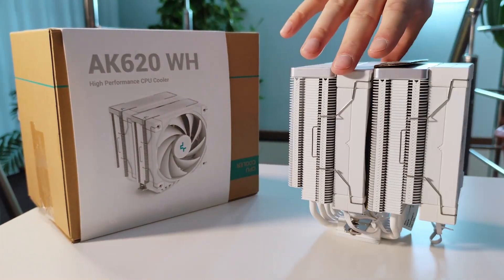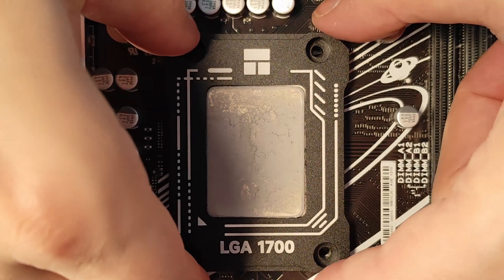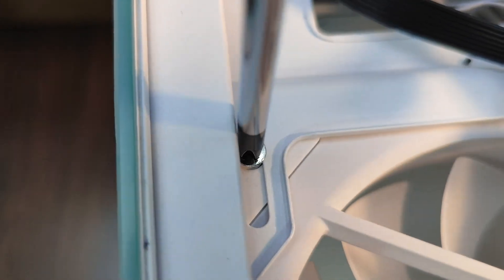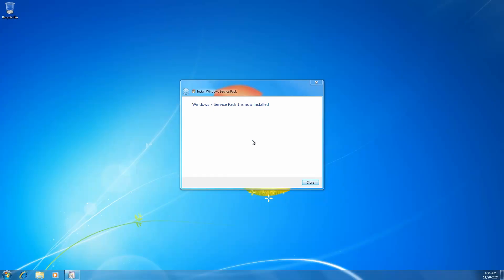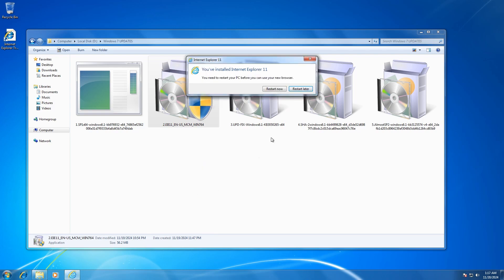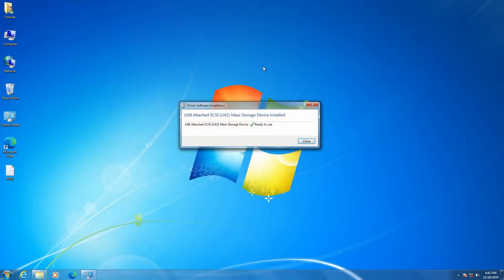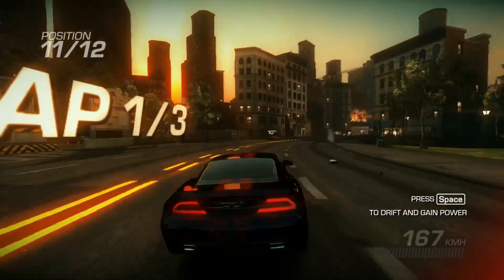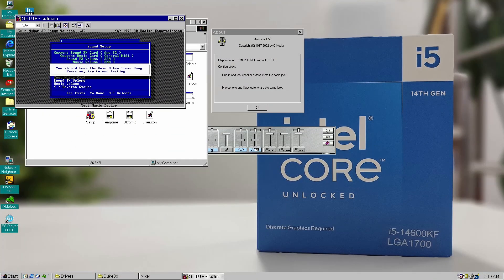Windows 7 Returns on Modern PC: i5-14600KF Intel CPU, Z790 motherboard/DDR5 & RTX GPU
In this video, we're exploring Windows 7 (yes, the legendary 2009 OS) running on modern hardware! We're using a 14th Gen Intel CPU paired with an Asus Prime Z790-P WiFi motherboard, 32GB of DDR5-5600 RAM from Adata, and a very basic 120GB Kingston SATA SSD.

These are the updates (for x64 Windows 7) used in the video to get out of the searching for update loop, just search the string after the double dash to find them, preferably download them from Microsoft®Update Catalog:

1.SERVICE PACK 1 -- x64 windows6.1-kb976932-x64_74865ef2562006e51d7f9333b4a8d45b7a749dab.exe
2. IE 11 -- EIE11_EN-US_MCM_WIN764.EXE
3.UPDATE FIX -- Windows6.1-KB3050265-x64.msu
4.SHA-2 -- windows6.1-kb4490628-x64_d3de52d6987f7c8bdc2c015dca69eac96047c76e.msu
5.Almost SP2 -- windows6.1-kb3125574-v4-x64_2dafb1d203c8964239af3048b5dd4b1264cd93b9.msu

We start with an NVIDIA 7900GS GPU from 2006, but we'll later upgrade to an RTX 2060 Super GPU from 2019 because there are official drivers for NVIDIA 200/300 series for Windows 7. (though ray tracing won't work with many games)

I'll be taking the easy route with the installation, using the original installation DVD and a SATA SSD— so no complicated workarounds required. Thankfully, the motherboard has a PS/2 port, so no need to inject USB 3.0 drivers into a custom ISO today!

After installation, we'll address USB 3.x support with generic drivers based on official AMD Windows 7 drivers.  You can download the USB driver used in the video

Then, we’ll dive into getting updates working again since the official update servers are still operational. A few critical updates are required, with the SHA-2 update being the most important, but there are others we need as well.

Finally, we'll discuss retro gaming and DRM issues, and why Windows 7 remains a valuable "Plan B" for classic gaming. Don’t miss it!